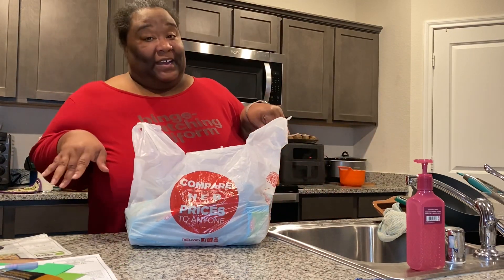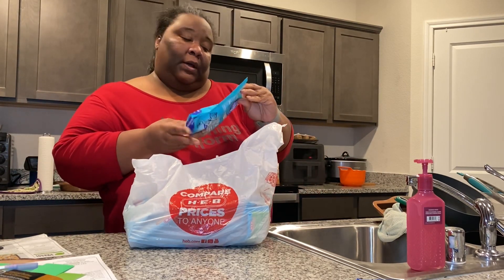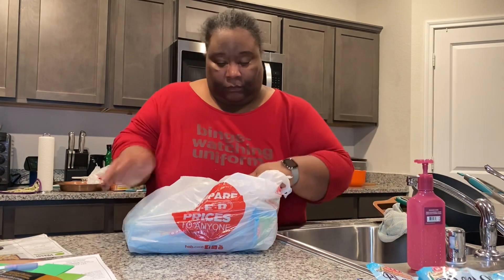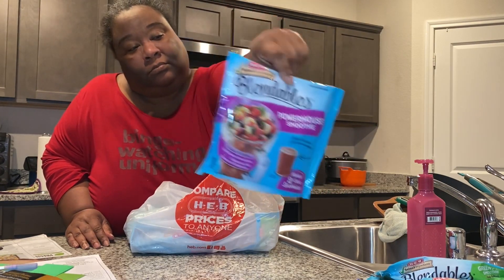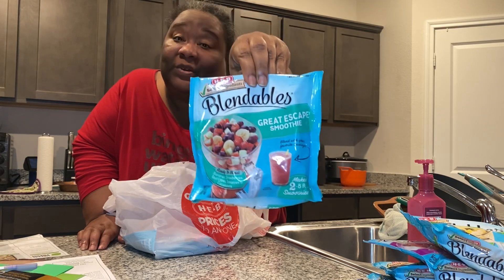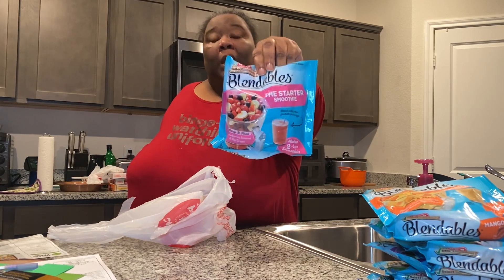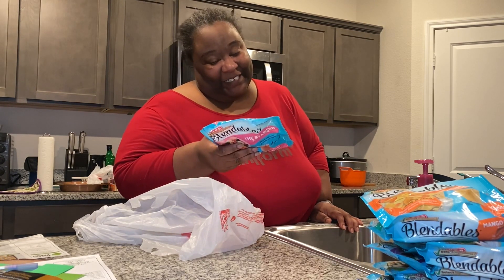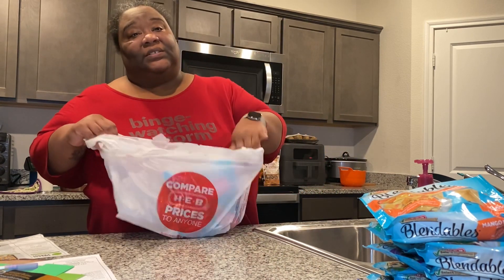H-E-B HEALTHY GROCERY HAUL : SMOOTHIE EDITION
Thank you for joining me in my
Rebuild Journey Series!

 Follow along on my journey to optimal health and we can do it TOGETHER!

In today's video, I am sharing my grocery delivery haul from H‑E‑B with the premade/premixed smoothies called blendables